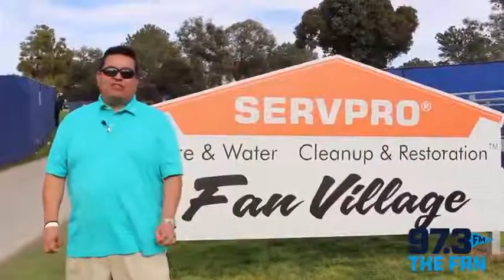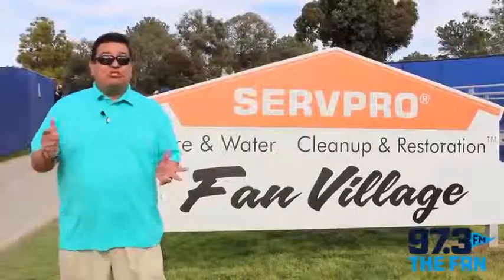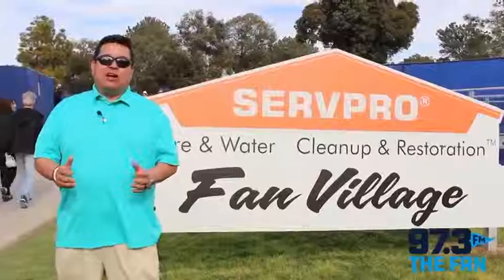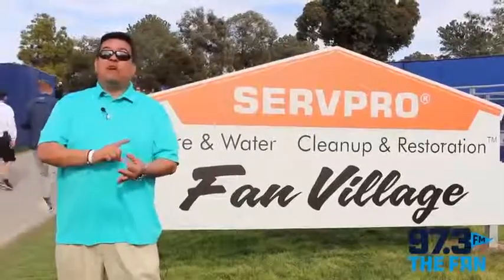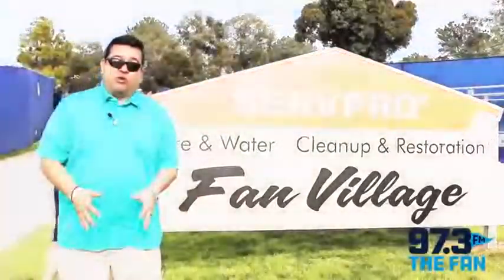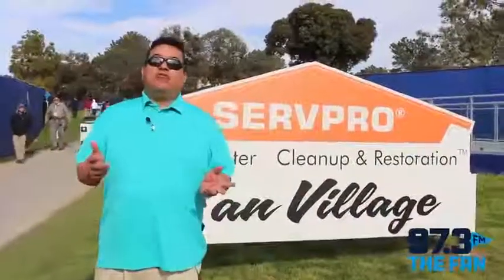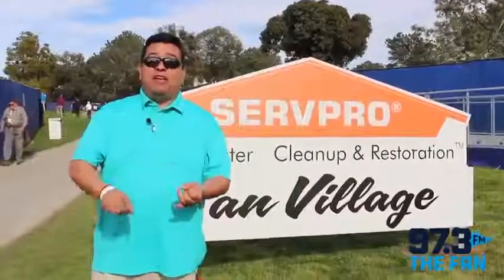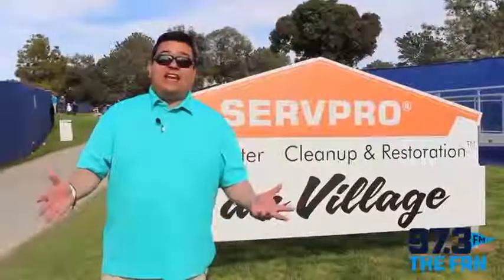Fan Approved at the Farmers Open at Torrey Pines